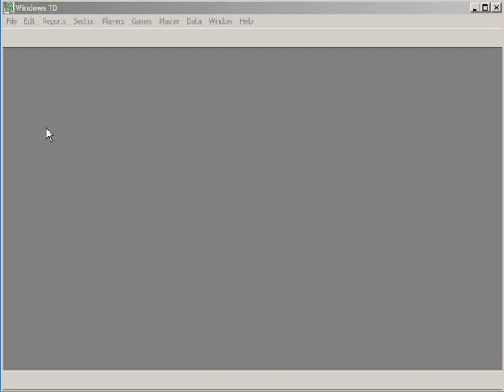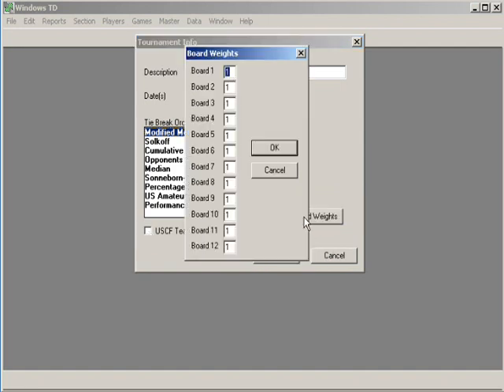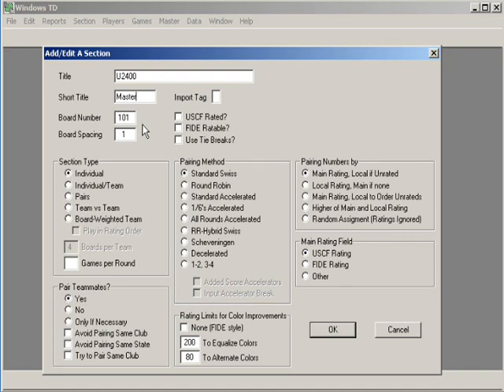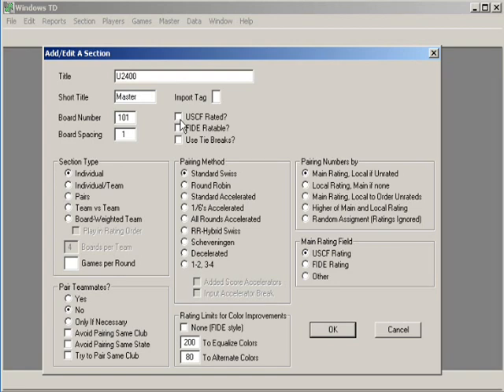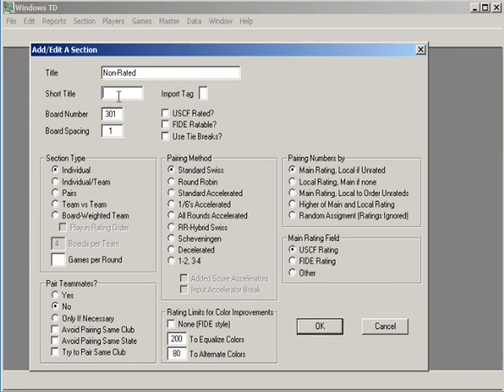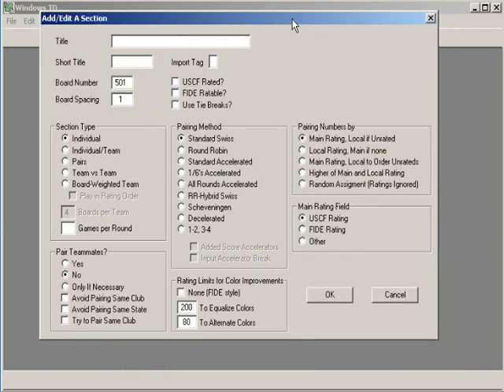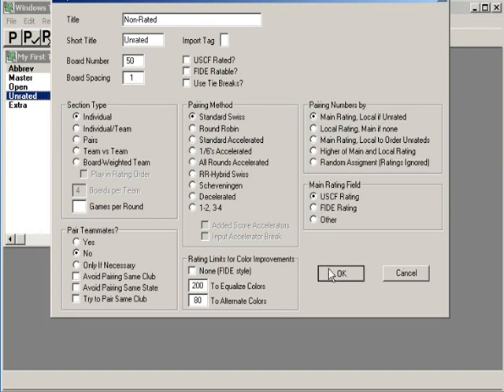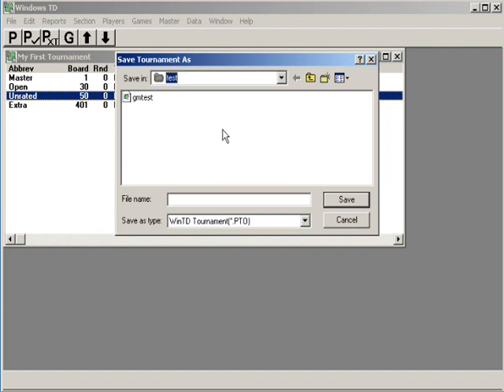WinTD Basics: Creating a Tournament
This is an improved sound version of an earlier video. This video walks the user through creating and setting up a tournament with sections using WinTD.